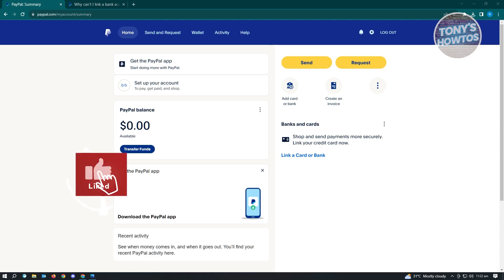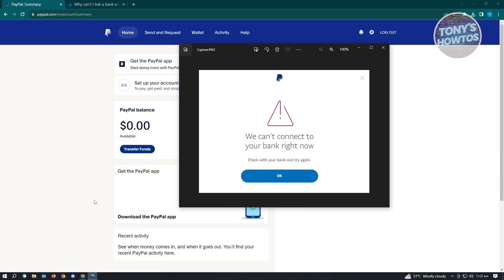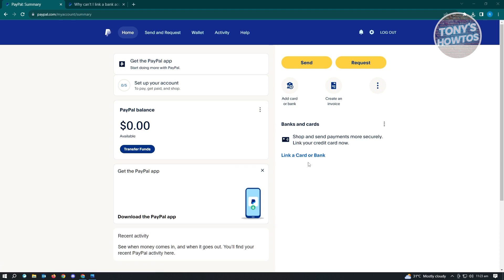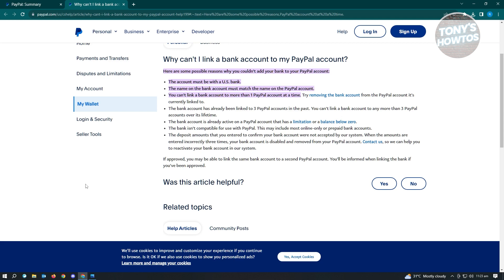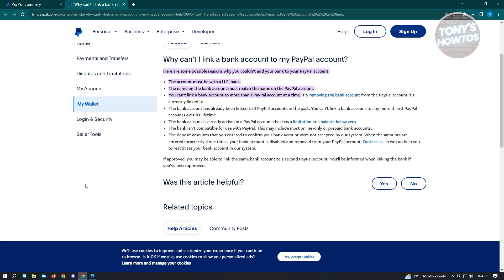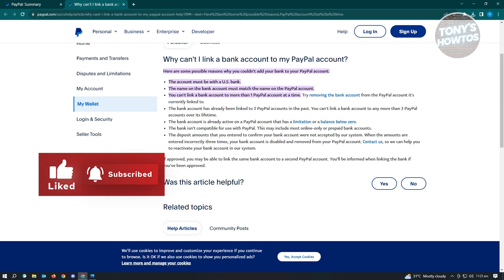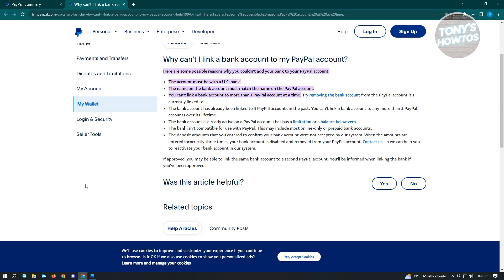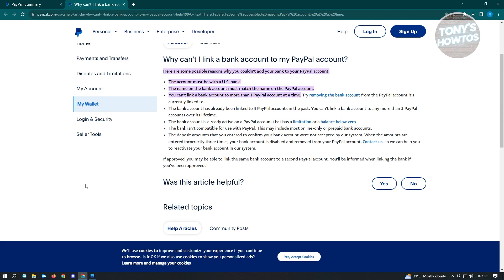How to Fix Bank Account Link Problem in PayPal (2026)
In this video I show you how to fix bank account link problem in PayPal in 2026.
Do you want to know how to fix PayPal bank account link problem in 2026? Yes? Great!

I will show you the quick and easy tutorial how to fix PayPal error while linking bank account .

This is a step by step instruction on PayPal bank account link problem solved. This is valid for iPhone models 8, X, XS, 11, 12, 13, 14 or higher with iOS 17, 16, 15, 14, 13, 12 and earlier. This is valid for Huawei, Samsung, Google Pixel, Xiaomi and other phones running Android version 11, 12, 13, 14. This is valid for Windows 7, 8, 10, 11. This is valid for Mac.